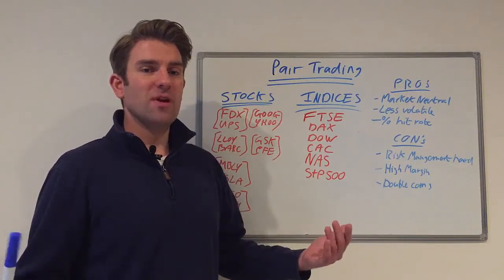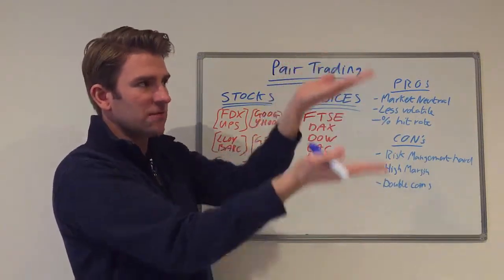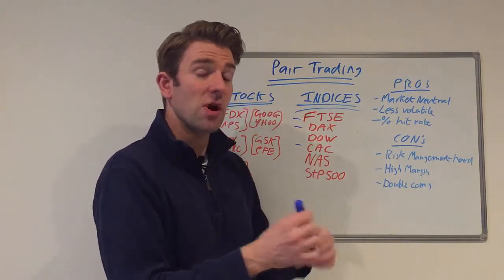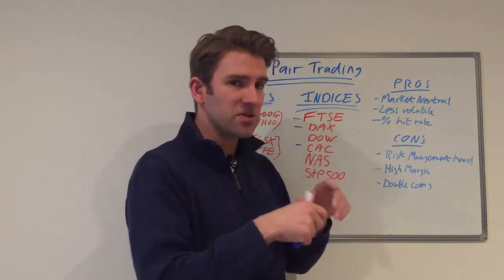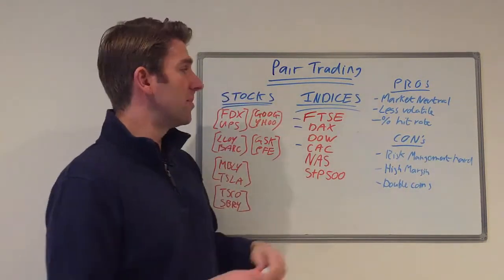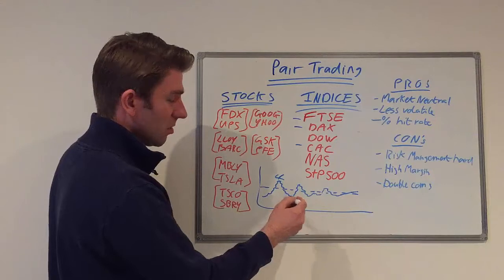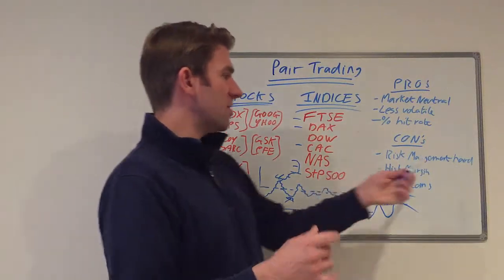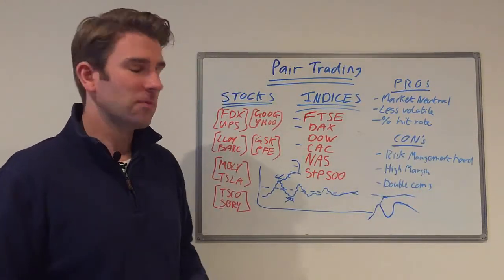How to Build a Pairs Trading Strategy: The Secret To Finding Profit In Pairs Trading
In this video we discuss pair trading - what is pair trading.   Here’s how it works: When you pair trade stocks, you buy the underperformer, and you sell the outperformer. You are betting on mean reversion.  You utilise the pair trading strategy to try extracting money by trading two companies that are in similar industries.  As such here you are trading the differential between two instruments as opposed to taking a position in one.  This is basically a mean reversion strategy.

This trading strategy involves studying how the historic price of one market performs in relation to another, and using this as a cue to identify whether the price of a market will go up or down from its present position, and potentially when.

Pairs trading commonly involves taking two stocks from the same industry, like BP and Shell for example. These stocks tend to follow each other, as they’re affected by the same types of economic factors. If you notice that BP is trading at a discount to Shell (relatively speaking), then this provides you with a trading opportunity. If you buy BP stock and sell an equal value of Shell shares you can profit as the shares move back to their historic ‘equilibrium’. Your goal here is to profit from the fact that one stock has become too expensive relative to the other.